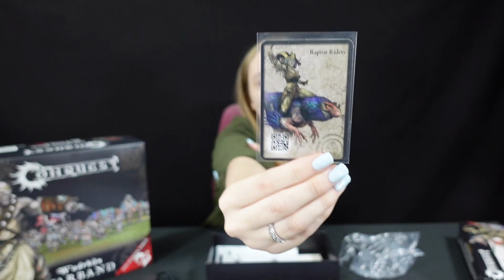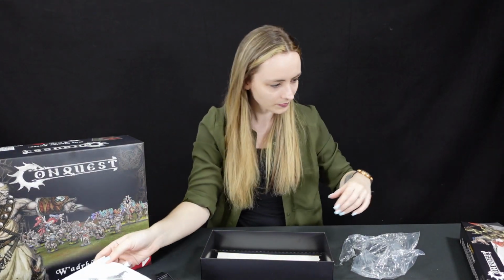ORCS RIDING DINOSAURS - Unboxing the Raptor Riders for the W’adrhŭn | Conquest | Tabletop Gaming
Charlie recently took at the new Warband set from Para Bellum Wargames, with the W’adrhŭn, Orc-like creatures where some have an affinity with creatures – or, more specifically, RAPTORS.

The Raptors have now been released so Charlie has taken quick look inside at the detail on the sprues, as well as a quick recap on the history of them. These can be played with both Conquest: Last Argument of Kings, and Conquest: First Blood, mass battle skirmish games.

You can check out everything Conquest on the Para Bellum Wargames

Plus, find us here!